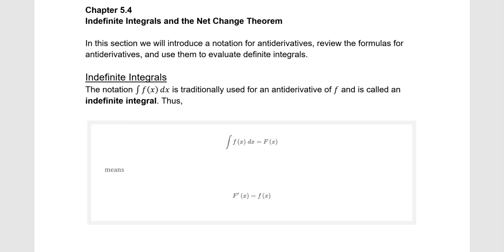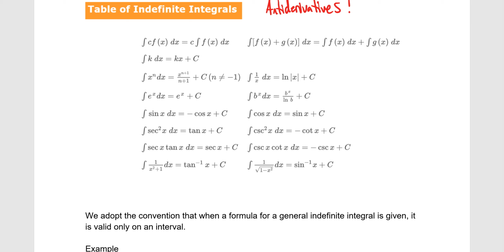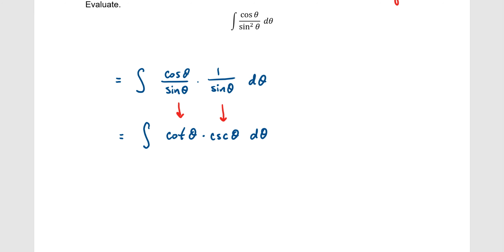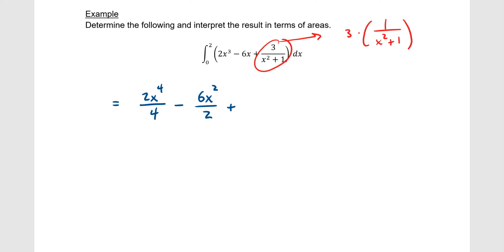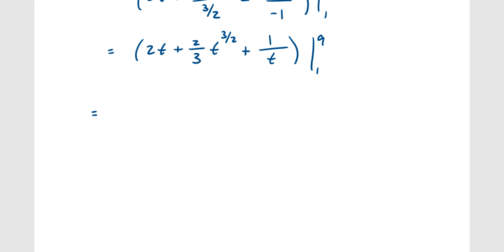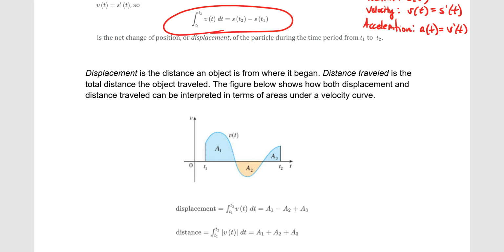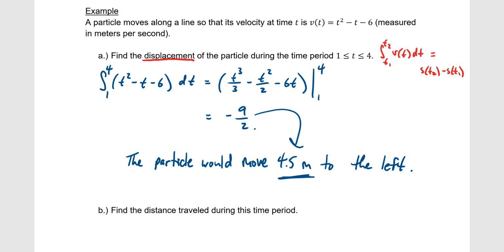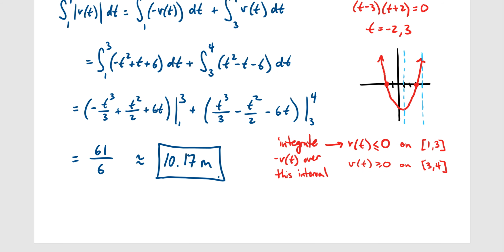Chapter 5.4 - Indefinite Integrals and the Net Change Theorem